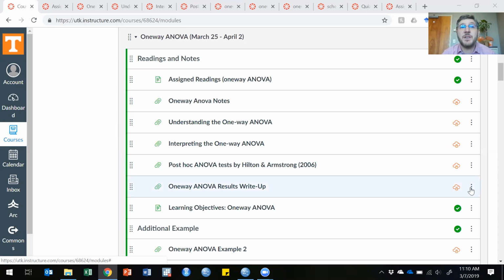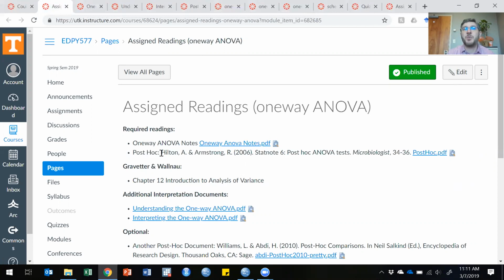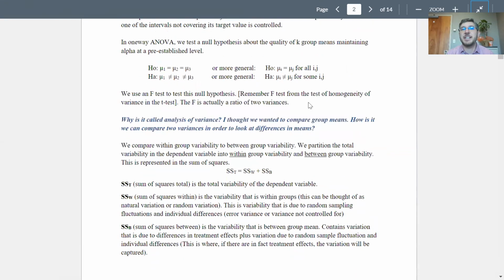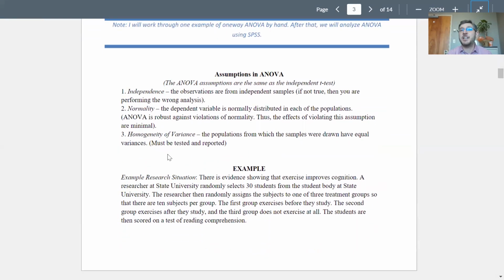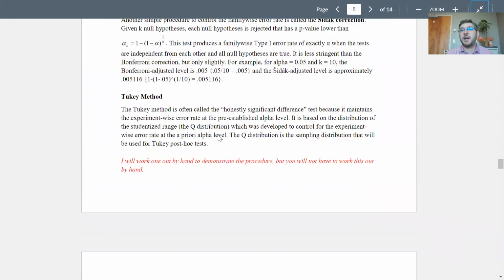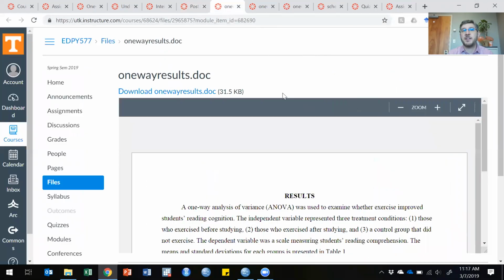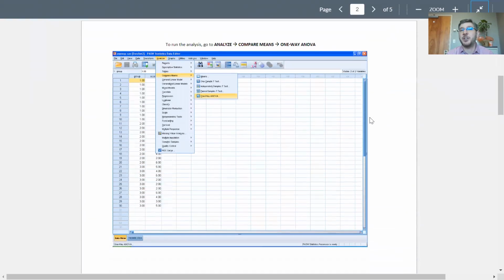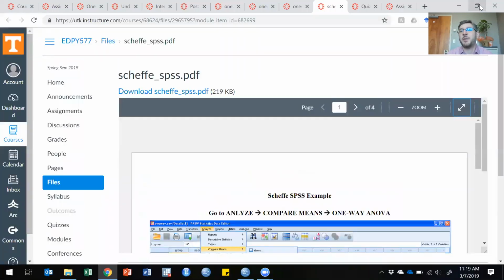EDPY 577 ANOVA Overview